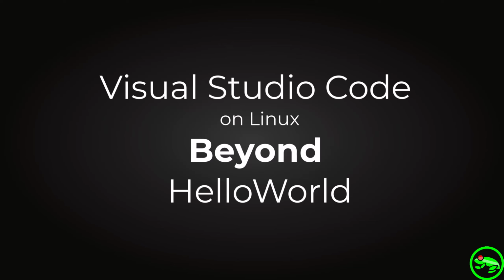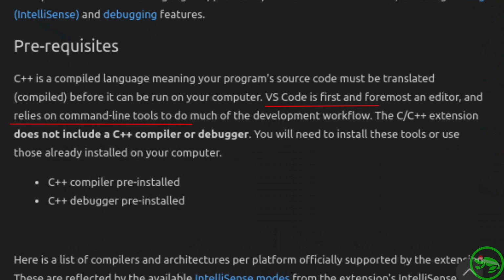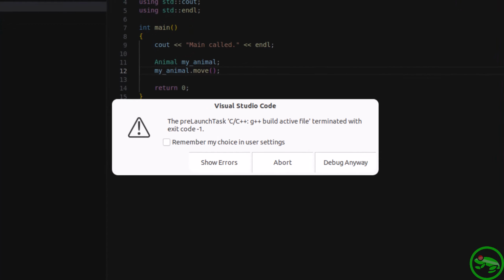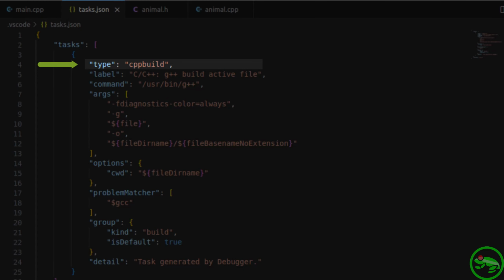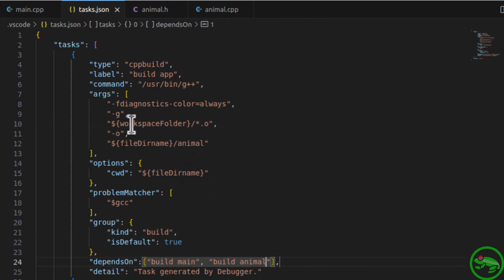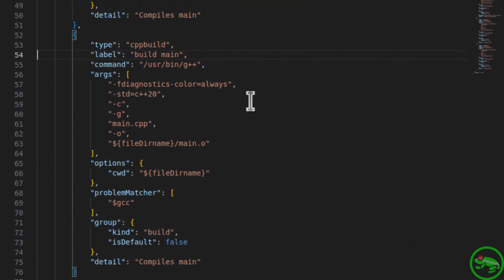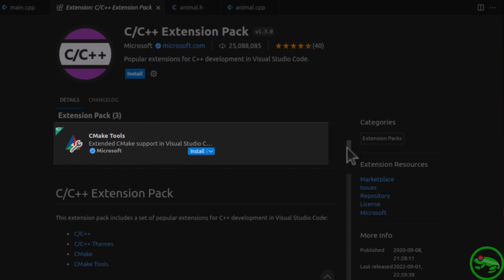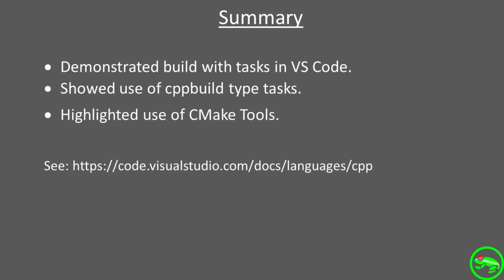Visual Studio Code Beyond helloworld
Hows how to build multi-file projects using tasks, and then highlights the CMake Tools extension.